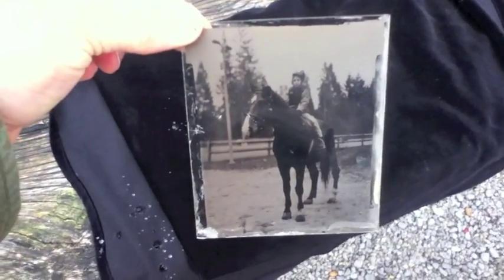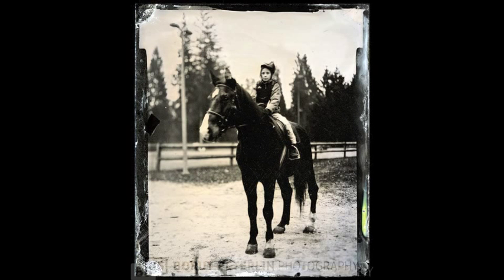A wannabe video on AmbroIce (wetplate below 0C temperature)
A failed attempt of demonstration how to do wet plate collodion below freezing temperature, at -2C. I did a more successful video on the topic in February and it's on this link: